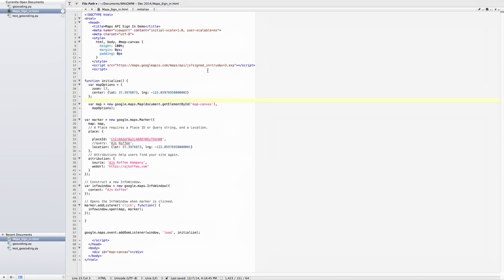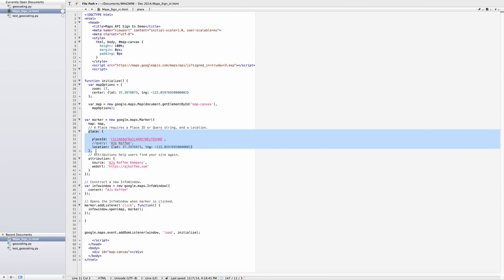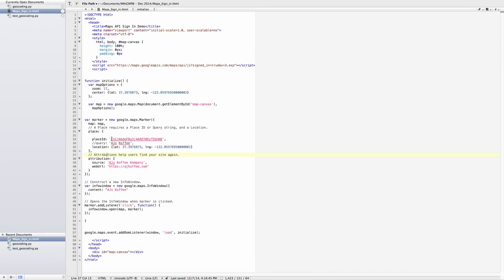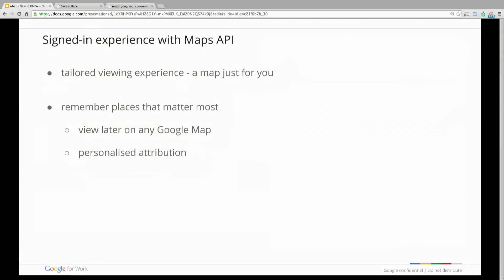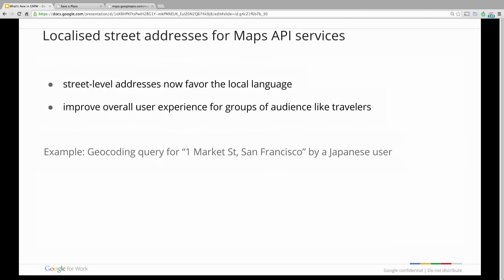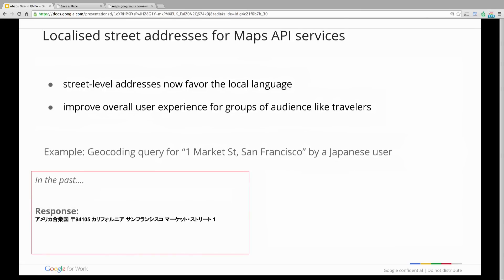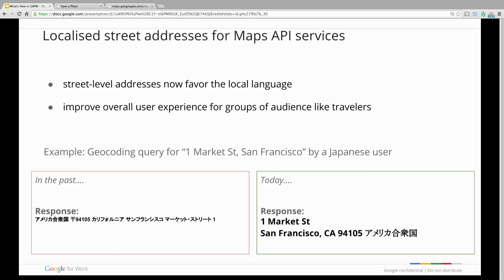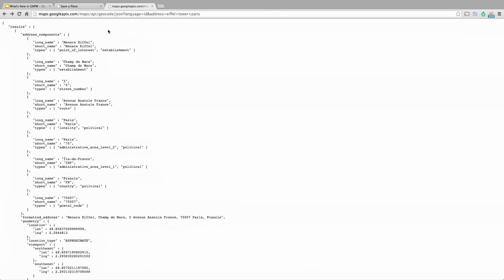What's New in Google Maps for Work : Episode 5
In this 5th episode of "What's New in Google Maps for Work", Brad Songer and Ajay Hemnani from the Google Maps for Work team talk about the signed-in experience in Maps API, localized street addresses in Maps API Web Services, and the new Lite mode in Maps Android API.

This is our last episode for 2014. We'll be back in 2015 to share more new features and news around our Maps products.